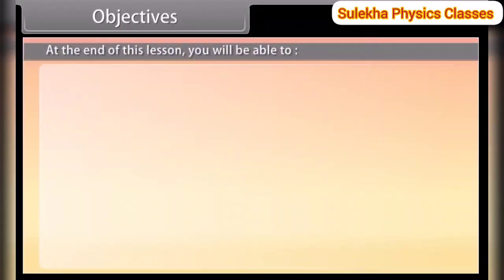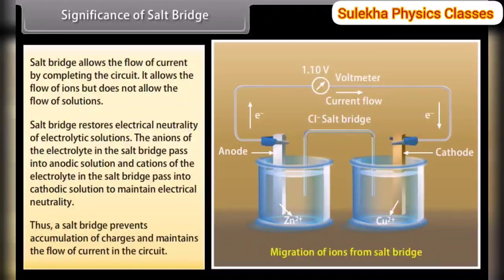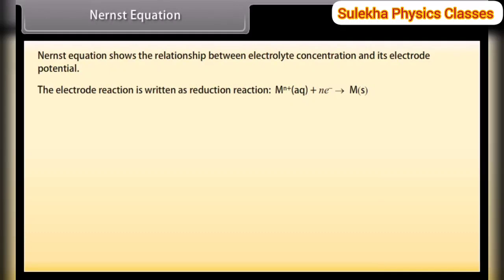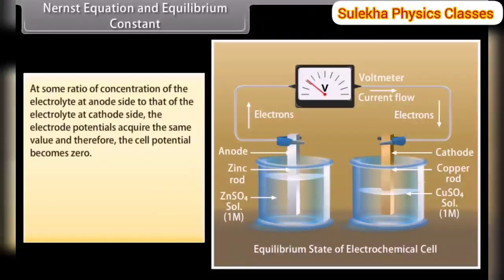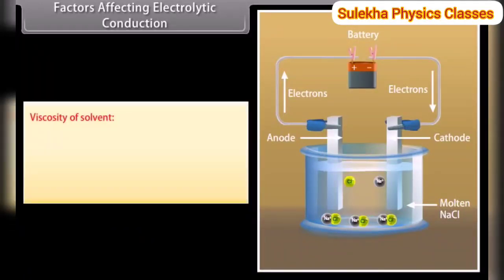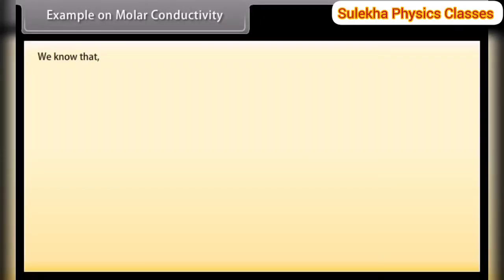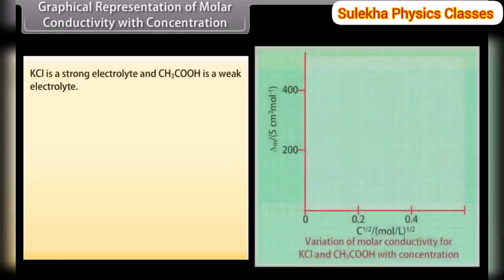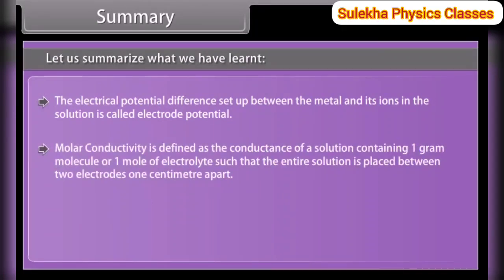Class 12th chemistry/ chapter-3/Electrochemistry/ part-1/English med/CBSE BOARD 22-23/Animated video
Class 12th chemistry/ chapter-3/Electrochemistry/ part-1/English medium/CBSE BOARD 22-23/Animated video

It is most important animated video for CBSE and ISC class 12 English medium students . In this video we discuss about
 class 12 Electrochemistry ,
 class 12 chemistry  video,
  Electrochemistry  class 11  animated video in English,
  Solid State ,
 class 12 chemistry chapter 3 Electrochemistry  one shot,
  Electrochemistry  class 12  in English for Neet,
 Electrochemistry class 12 in English for Jee mains,